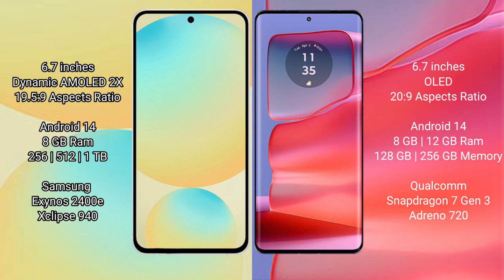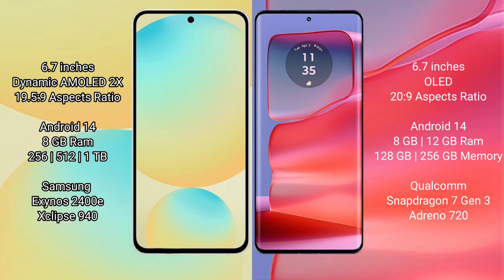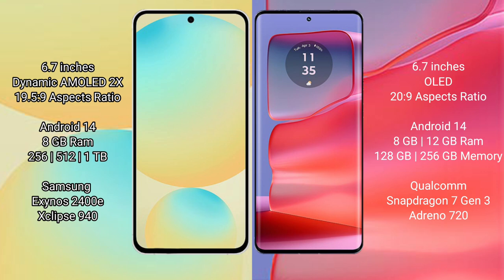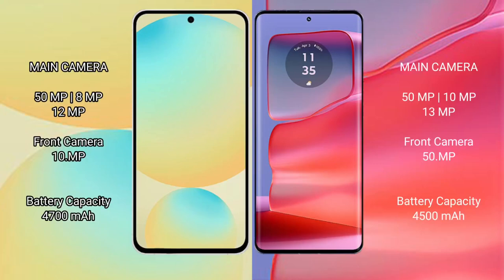Samsung Galaxy S24 FE vs Motorola Edge 50 Pro Review